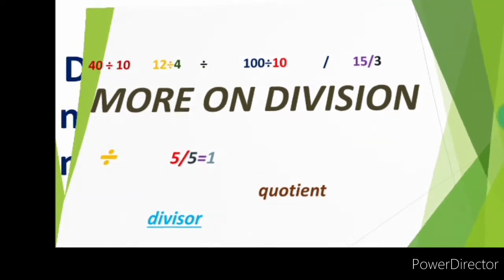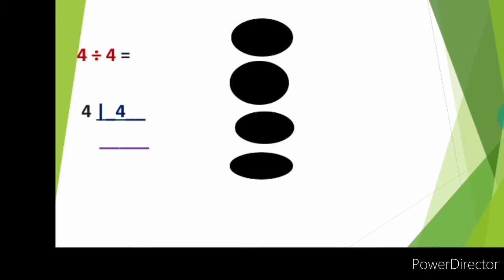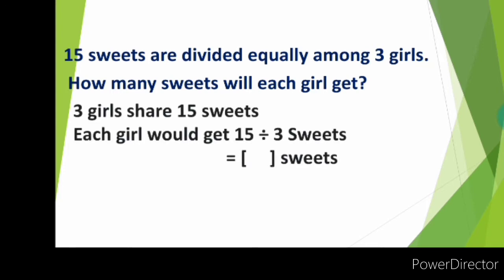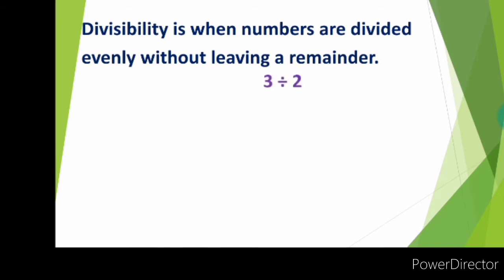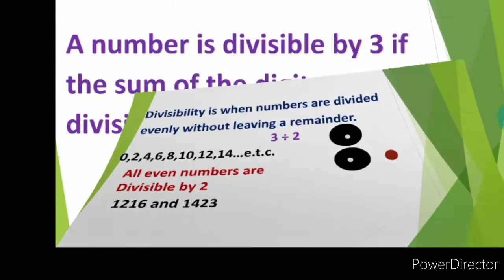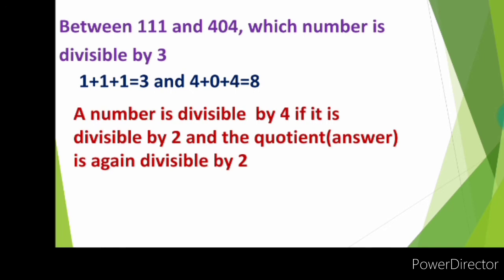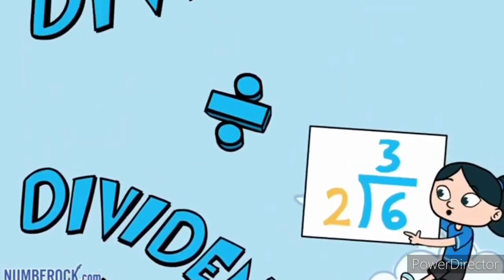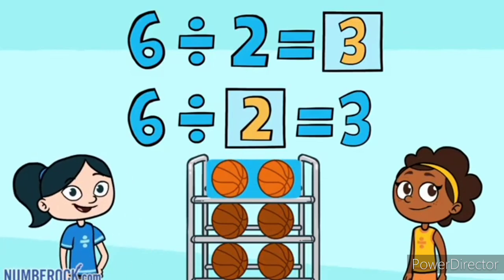More on division